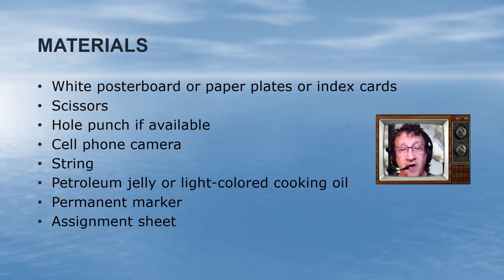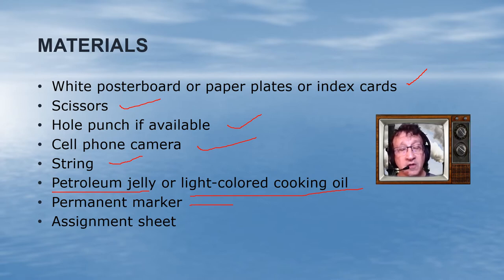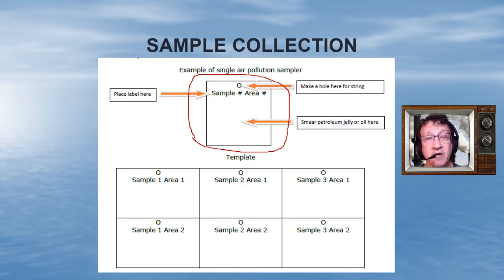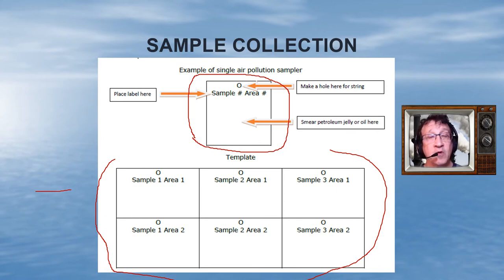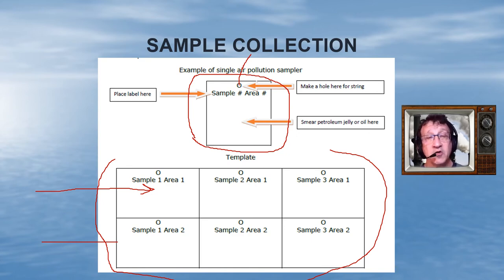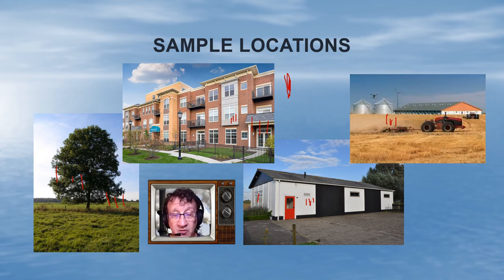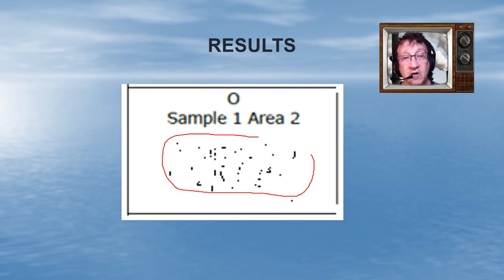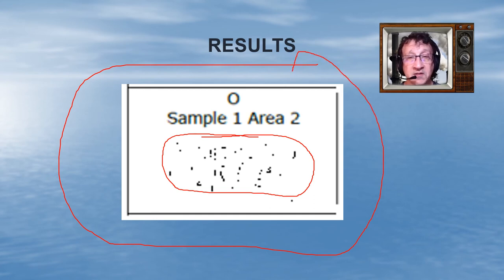ENVR 1401 Lecture 5 Lab introduction video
ENVR 1401 Lecture 5 Lab introduction video Dr. Shmaefsky LSC Kingwood